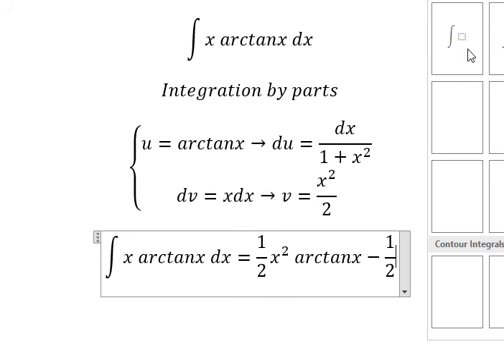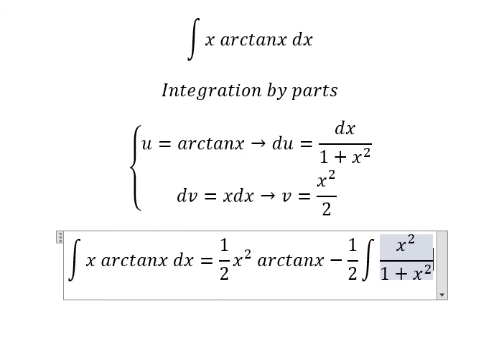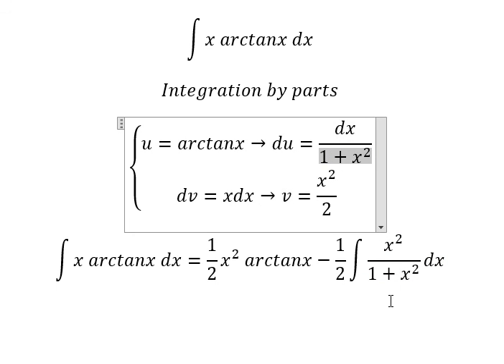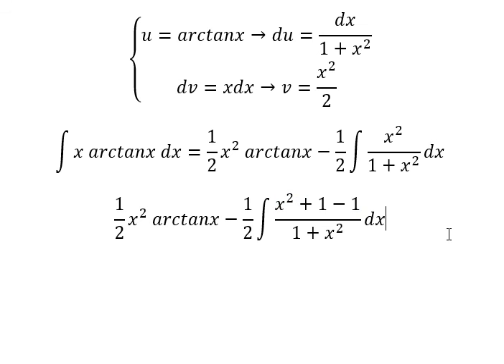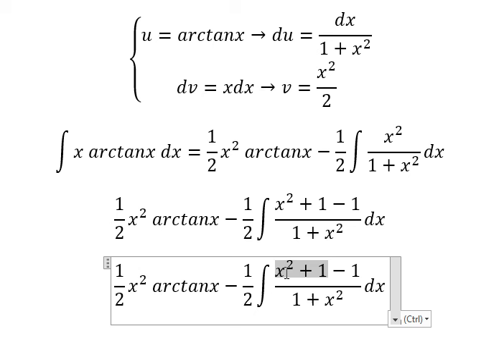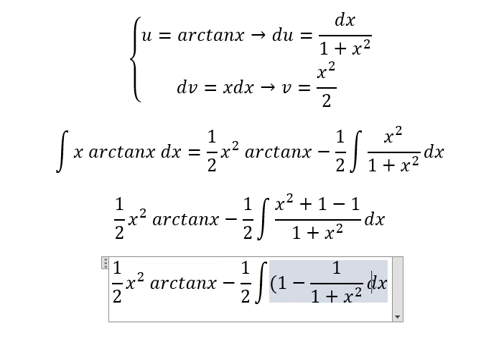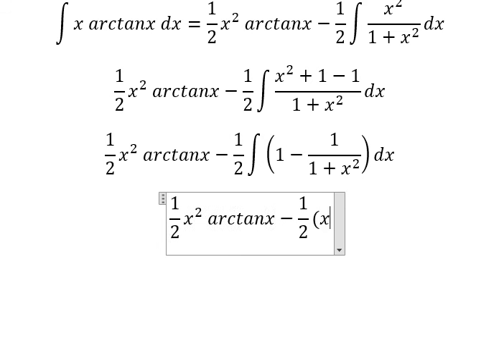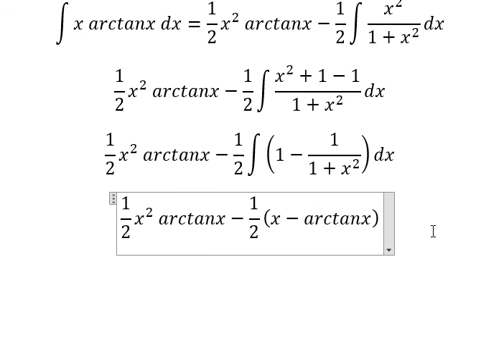Calculus Help: Integral ∫ x arctanx dx - Integration by parts - Techniques - Solutions